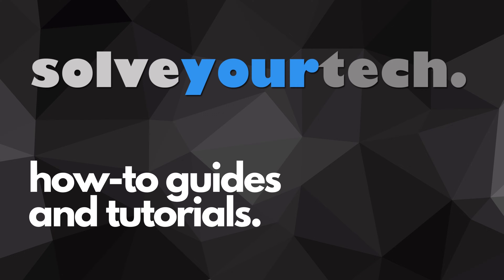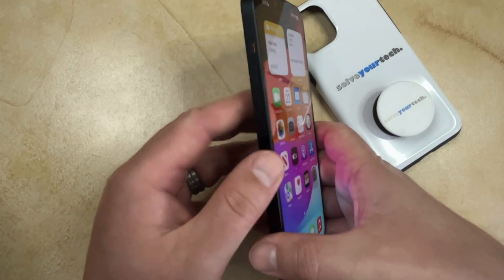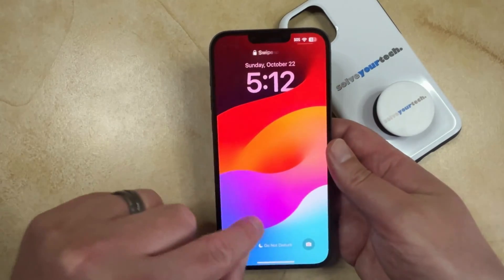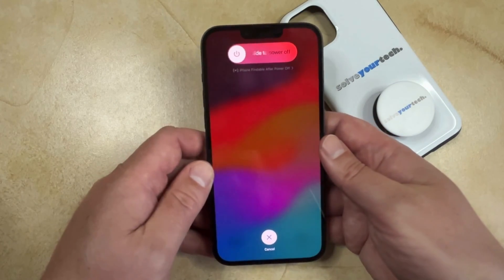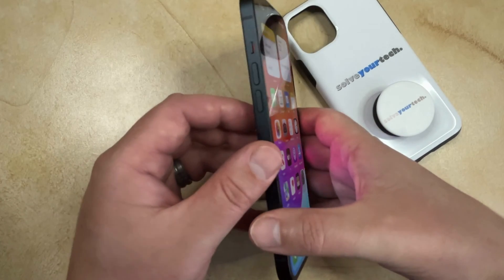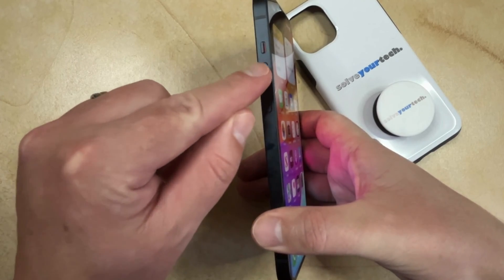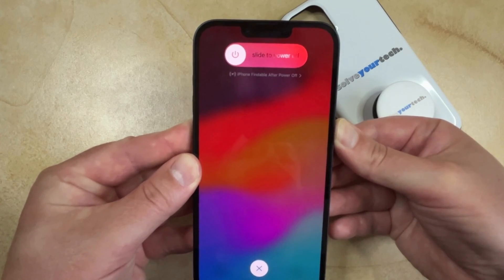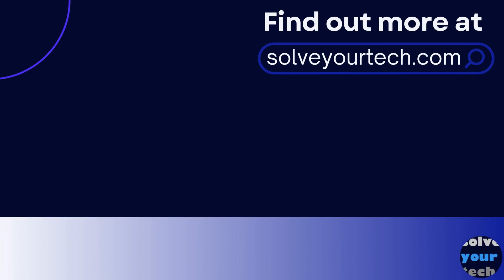How to Power Off iPhone 14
This video will show you how to power off iPhone 14. Once yu have completed this tutorial, you will know how to turn your iPhone 14 off.

You can shut down your iPhone 14 with the following steps:

1. Press and hold the Volume Up button and the Power button.
2. Drag the Slide to Power Off slider to the right.

Once the phone has finished turning off, you can press and hold the Power button until you see the white Apple logo.

You can also power off your iPhone 14 by going to Settings - General - Shut Down and then drag the slider to the right.

00:00 Introduction
00:17 How to Power Off iPhone 14
01:12 Outro

Related Questions and Issues This Video Can Help With:

- How to Power Off iPhone 14 Mini
- How to Power Off iPhone 14 Plus
- How to Power Off iPhone 14 Pro
- How to Power Off iPhone 14 Pro Max